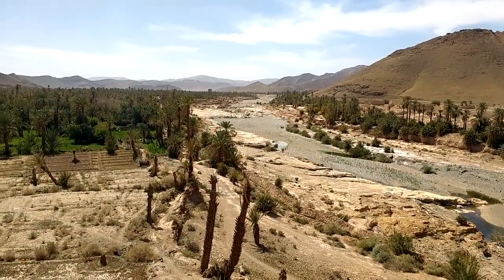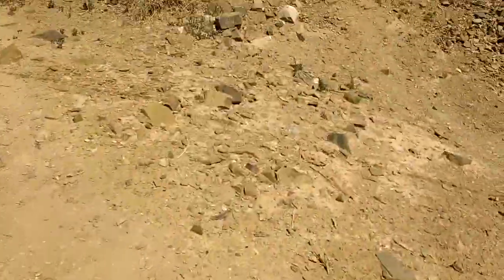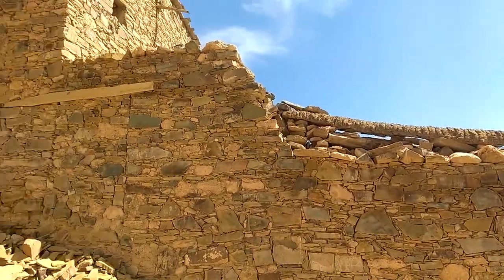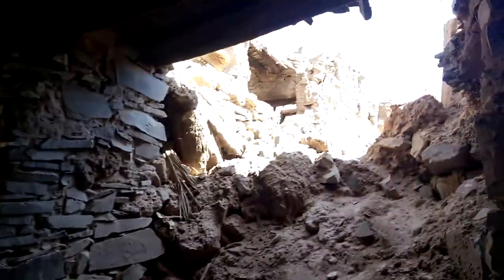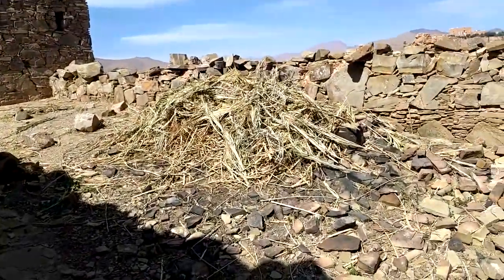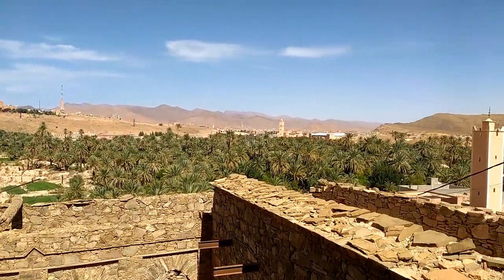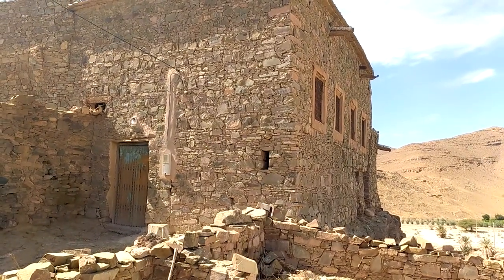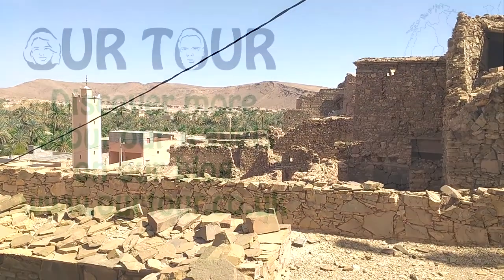OurTour take a look around the old town in Tata, Morocco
The town of Tata in the south of Morocco has two parts, an new town and a crumbling old town with adobe walls. Jay climbed up to the old town for a look around.